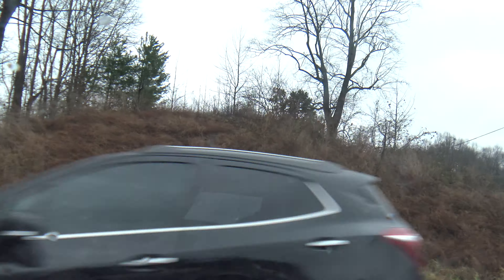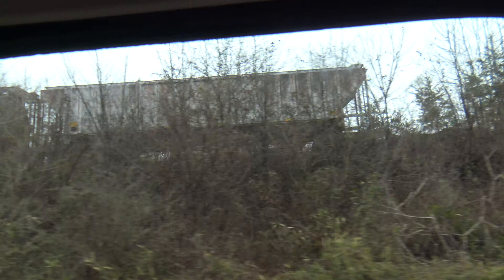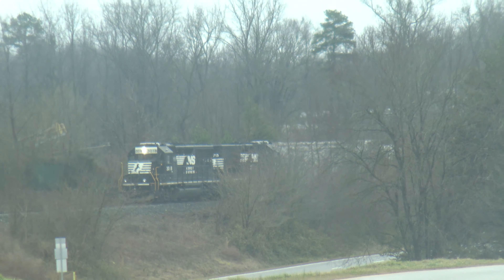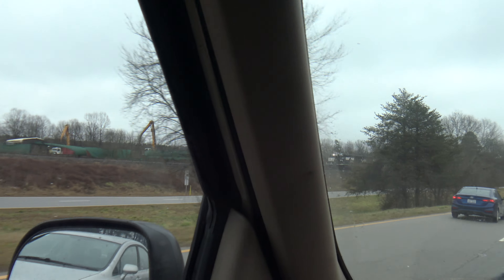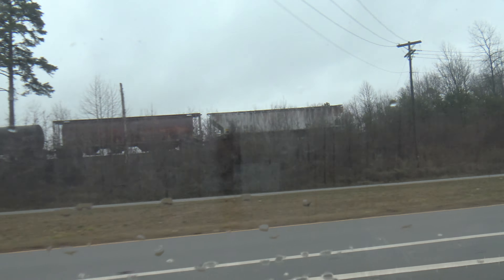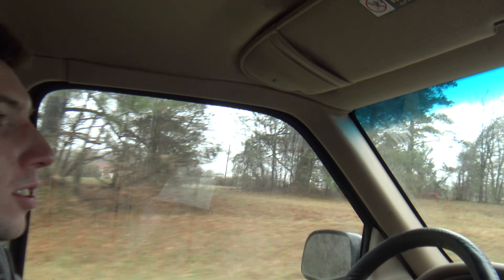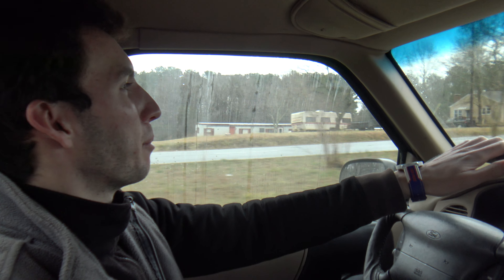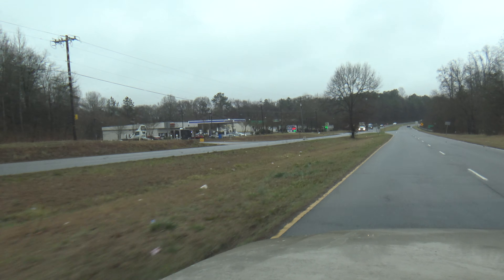Freeman Driving Past The NS Train And The End Of The Line, Along The C&NW To The NC/SC State line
On 2-18-21 I got to see a Norfolk Southern train parked at the pile of rocks at the end of the branch to Crowders Creek. I decided to give this little tour of what could be a great foaming spot if I can find a witch to build a bridge over that road with one day. Also I still haven't caught a train on this track moving up one of the many steep grades.